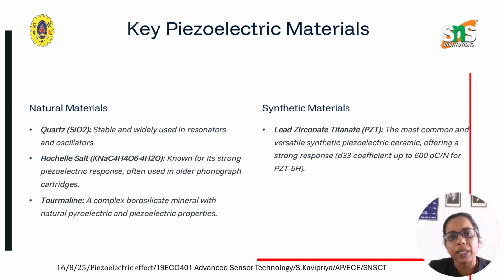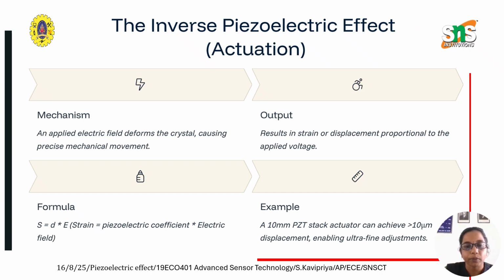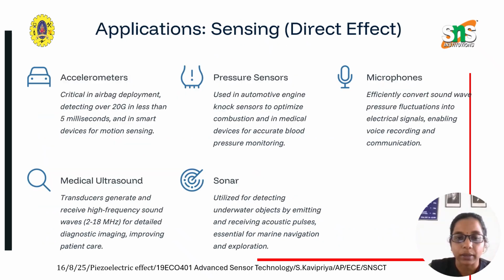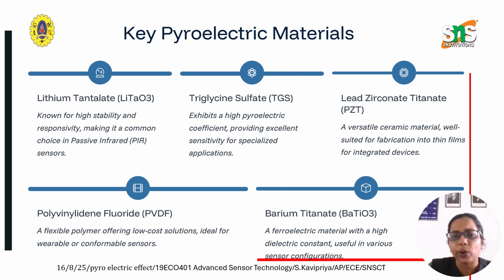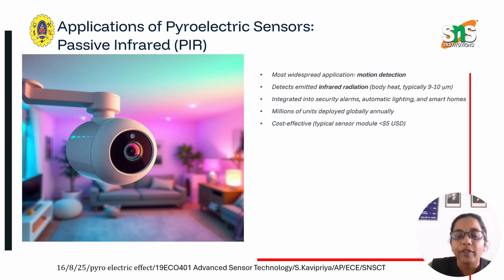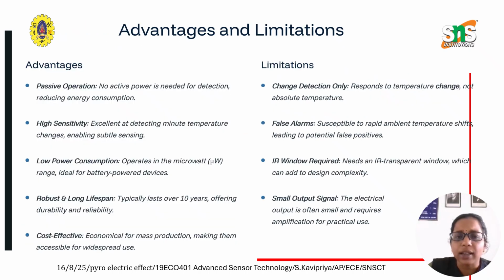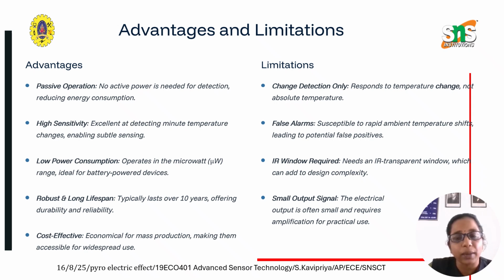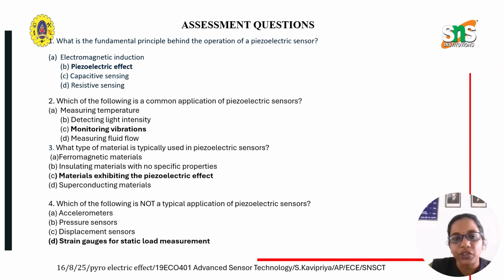Piezoelectric and pyro electric effect | Advanced Sensor Technology | SNS Institutions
The piezoelectric effect and the pyroelectric effect are phenomena where certain materials generate an electrical charge in response to applied stress or temperature changes, respectively. While both involve charge generation due to material properties, the trigger for that charge is different: stress for piezoelectricity and temperature change for pyroelectricity.